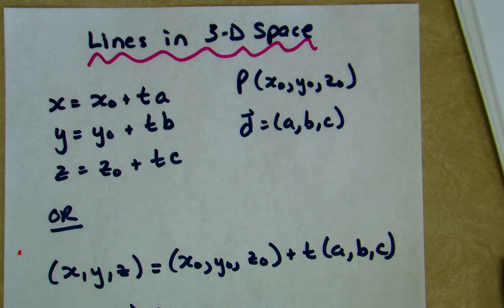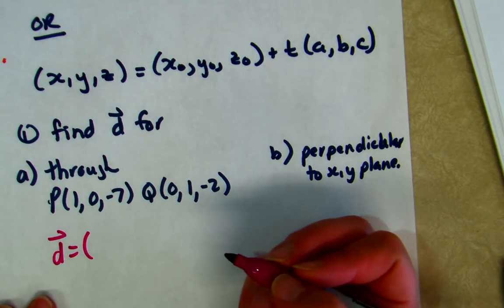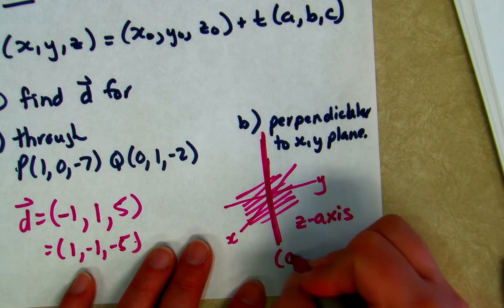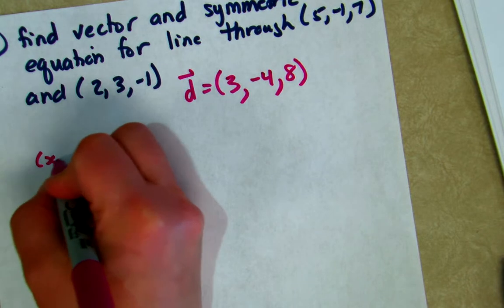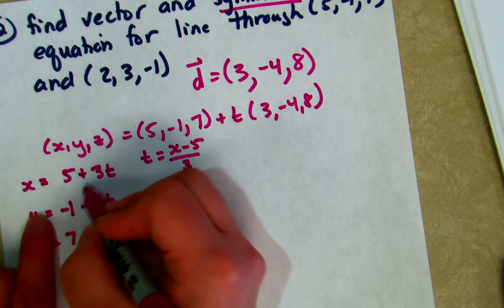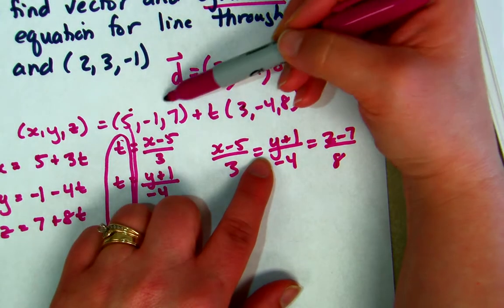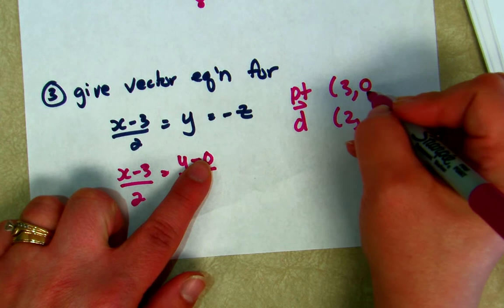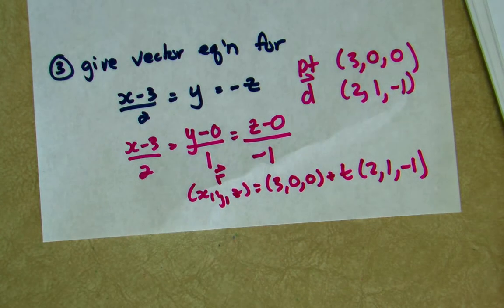Lines in Three Dimensions